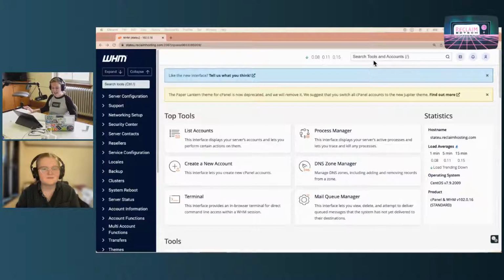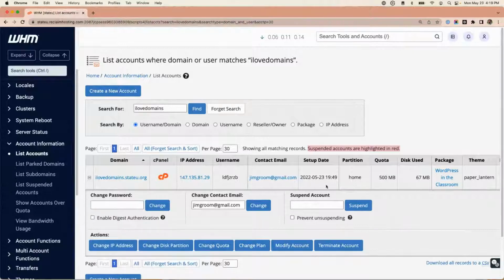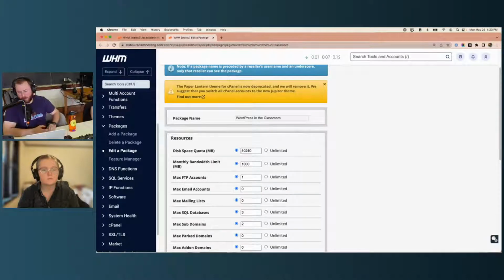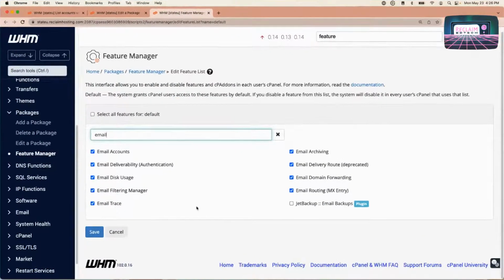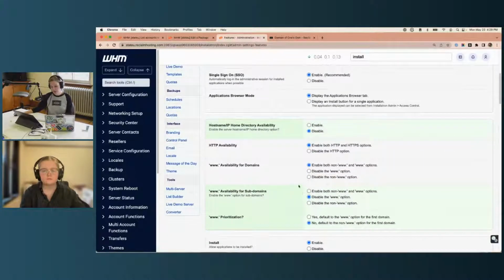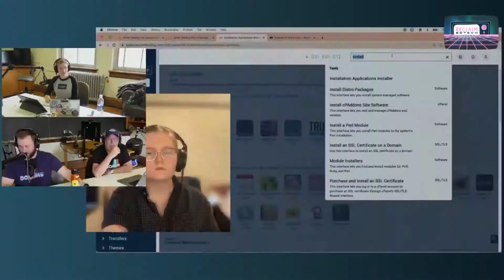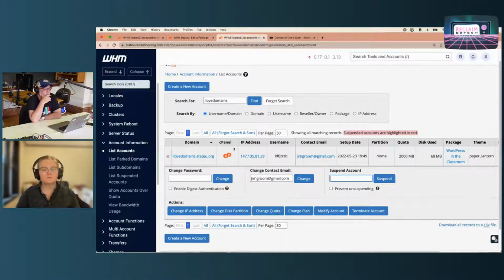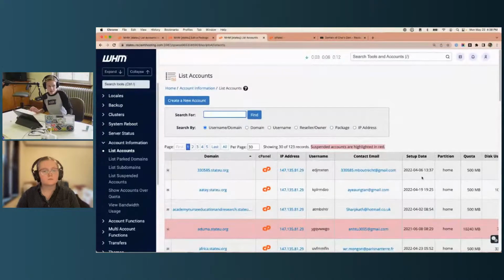Day 1: Deeper Dive in WHM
How to define account usage, cPanel packages, changing quota, Installatron apps, etc.